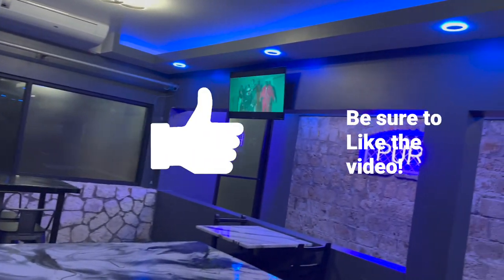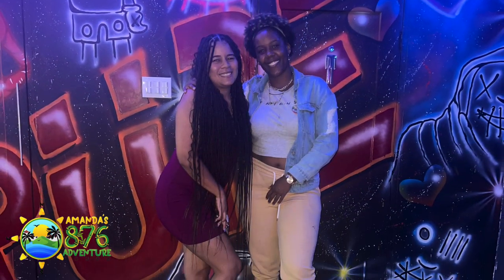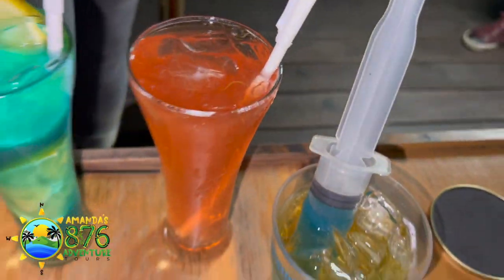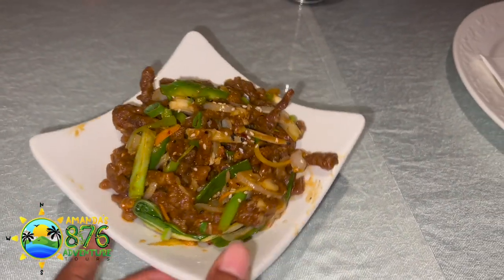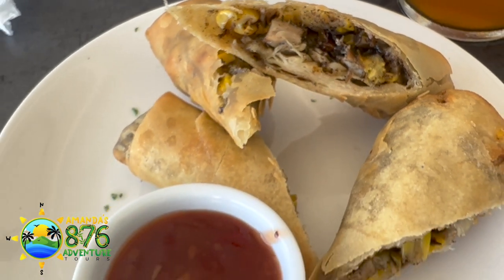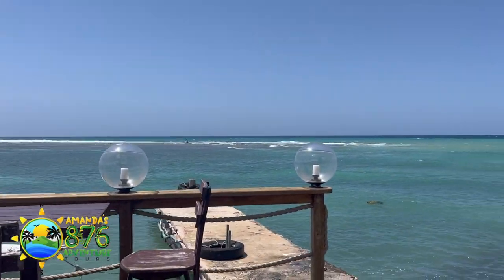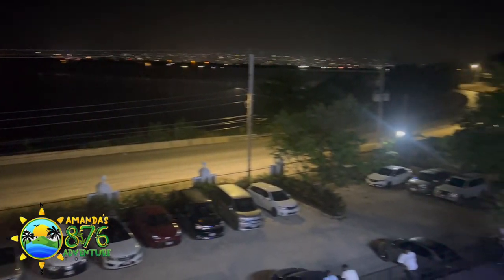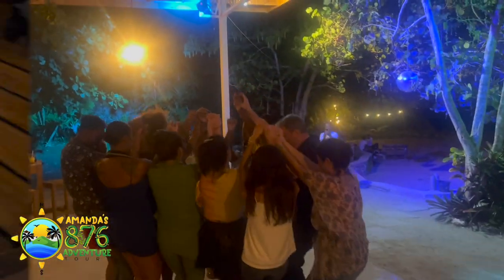Montego Bay Lounges & Restaurants|| Places to eat and party in Montego Bay Jamaica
Welcome back all my adventurers, yall know I love a good adventure but I also love me some food and in this vlog its all about food as well as places that you can chill and party at in Montego Bay. Let me know which restaurant/lounge you wanna try or have tried already by commenting below.